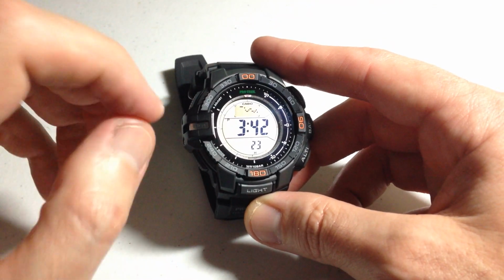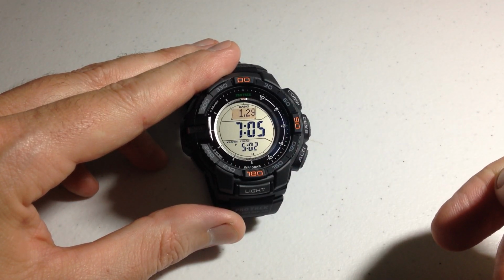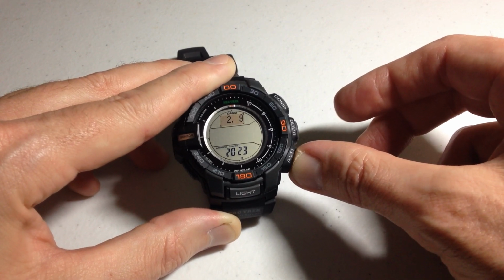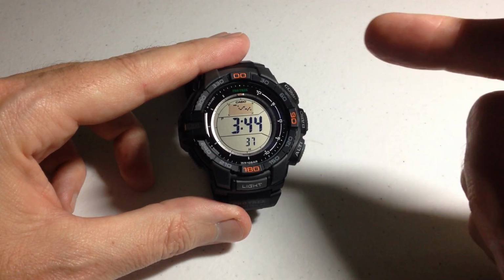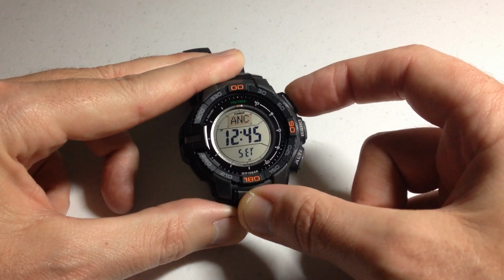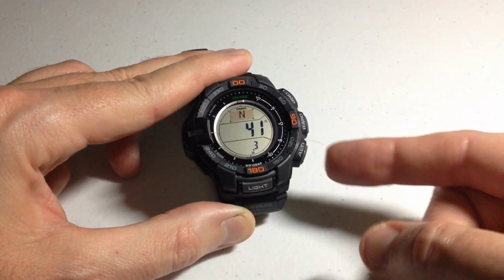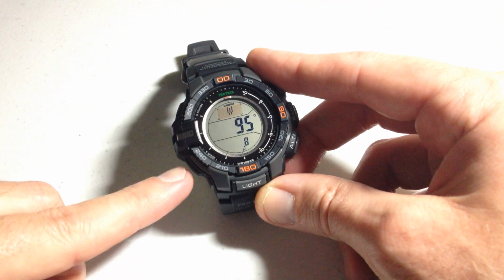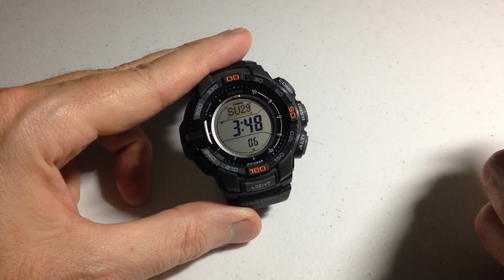Casio Pro Trek (PRG-270): View sunrise and sunset times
Casio Protrek (PRG-270):  How to view sunrise and sunset times